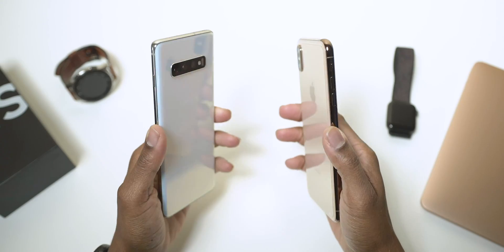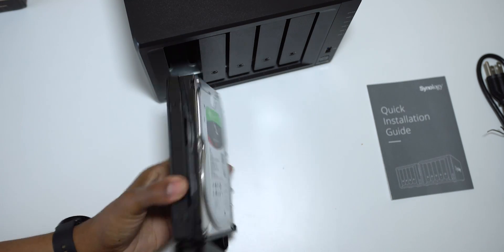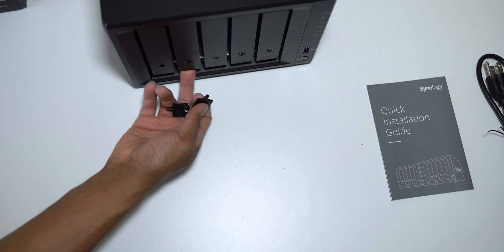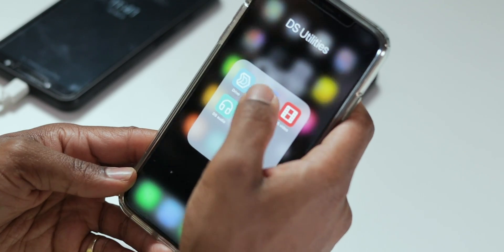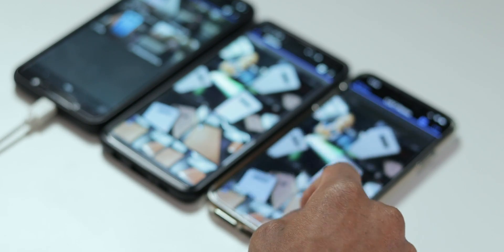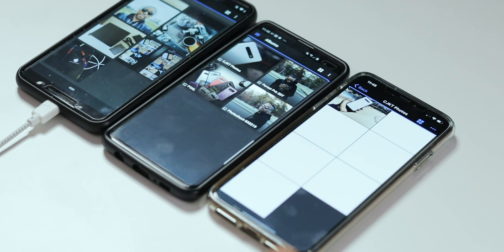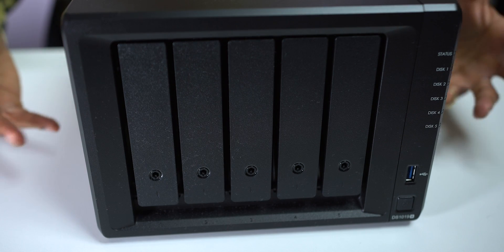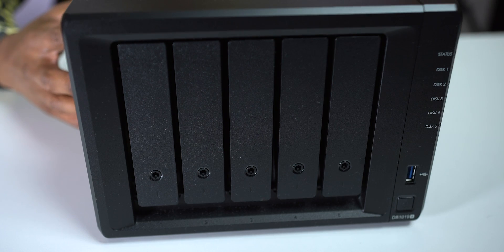YOU DONT NEED iCloud Google Drive or DropBox use this Synology DS1019+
What's BETTER than iCloud, Google Drive and DropBox? If you own a iPhone XS Max Galaxy S10 Plus Note 9 or Google Pixel 3. Chances are you have one of these cloud services. Wouldn't feel better to own your own one? Private Safe and Secure. World BackUp Day [ WorldBackUpDay ]

📌 Synology DS1019+ (diskless)
📌 Synology DS418 (4-bay diskless)
📌 Synology DS218+ (2-bay diskless)
📌 Seagate Ironwolf 6TB NAS Drives
📌 Seagate Ironwolf 10TB NAS Drive

🔴 HOW I GREW MY CHANNEL
🔴-- EQUIPMENT USED --
◾ MAIN CAMERA - (B&H)
◾ NEW VLOG CAMERA: (B&H)
◾ VLOG CAMERA: (B&H)
◾ SD CARD I USE: (B&H)
◾ Main Lens: (B&H)
◾ The YouTube Lens (B&H)
+ MC-11 adapter
◾ Favorite APS-C Lens (B&H)
◾ 2nd Camera AC adapter
📌-- FOLLOW ME---
Follow ME @CJUnplugged_ (IG/Twitter)
📌-- PHONE SETUPS—
➡ Samsung Galaxy S10 Plus
➡ iPhone XS Max (Unlocked)
➡ Apple Smart Battery Case (XS Max)
➡ Galaxy Watch (46mm)
--MORE EQUIPMENT USED—
📌 GIMBAL (B&H)
📌 EXTERNAL MONITORS - (main)
📌 VIDEO FLUID HEAD (B&H)
📌 TRIPOD (B&H)
📌 MIC (B&H)
📌 VOICEOVER MIC (B&H)
📌 ON-CAMERA MIC (B&H)
📌 FANCY MIC
📌 AUDIO INTERFACE (B&H)
◾ BUDGET AUDIO INTERFACE (B&H)
📌 PORTABLE HARD DRIVES
📌 Computer Tech
◾ BEST MOUSE (B&H)
◾ EDITING COMPUTER
◾ MacBook Air (256gb)
◾ Macbook Pro 15"
📌 BEST IMAC USB HUB